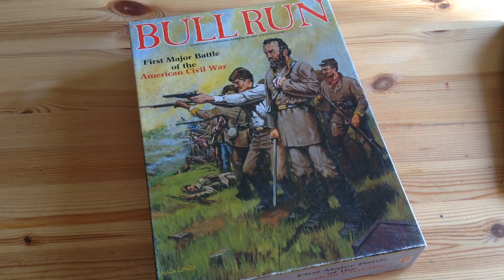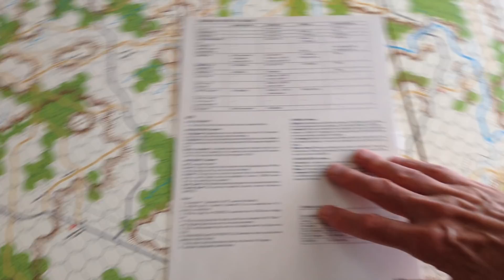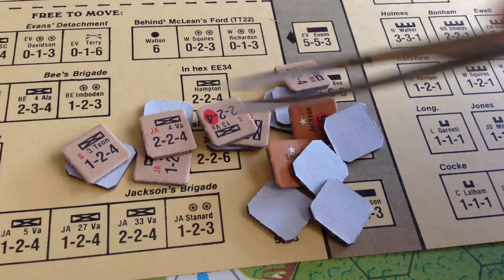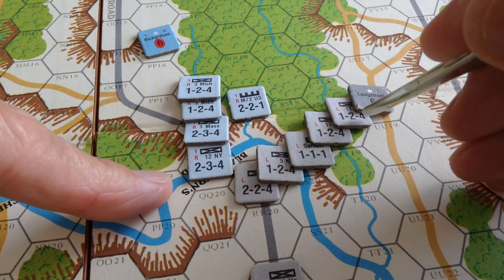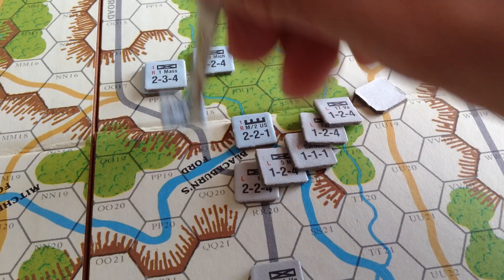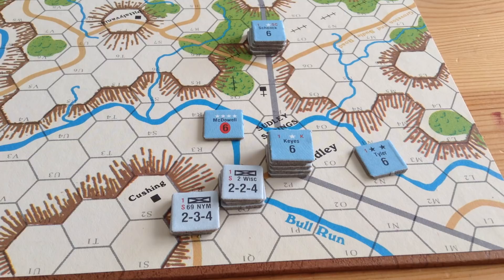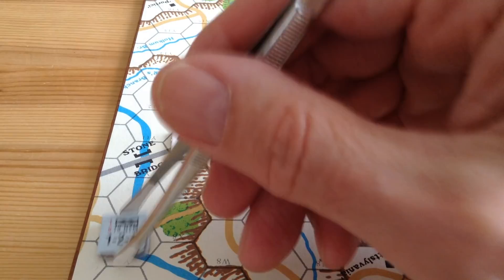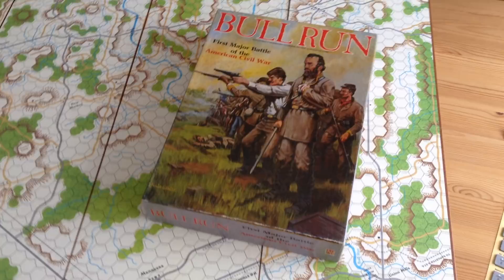Bull Run - Avalon Hill - 1983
A brief look at this fascinating little game from Avalon Hill only published in 1983 but was actually designed back in the mid 1960's from prolific designer Richard Hamblen.